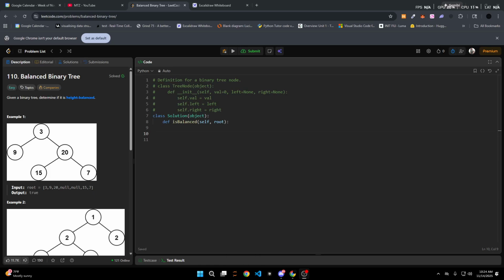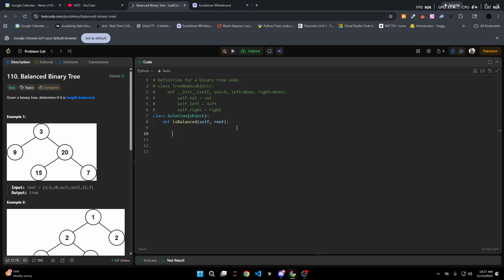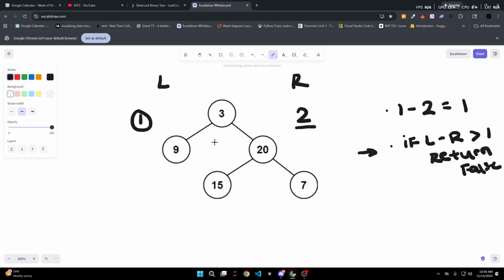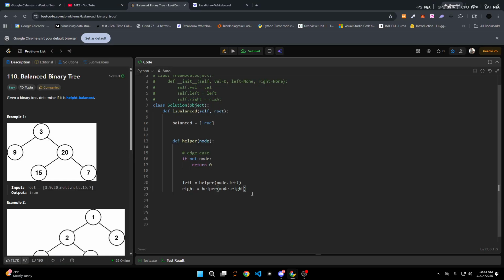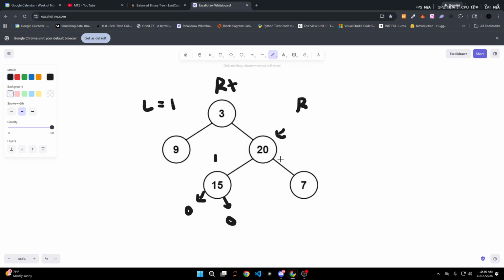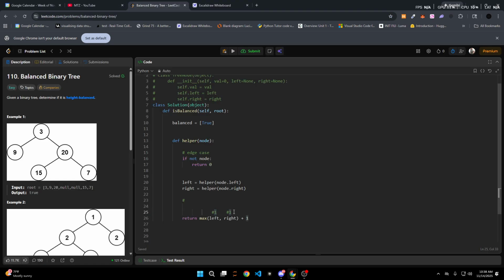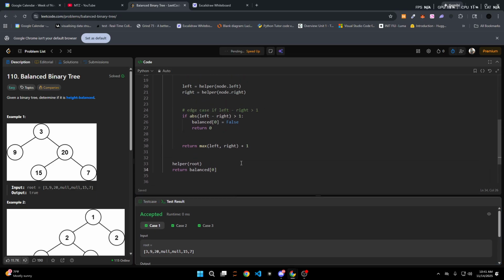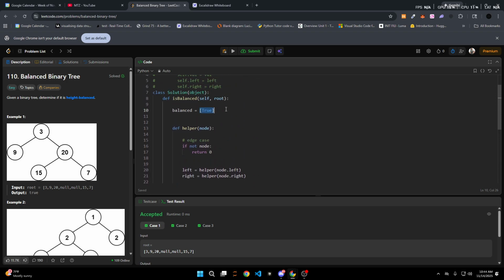Doing LeetCode Everyday!! (Day 18 ) PT2 - Balanced Binary Tree